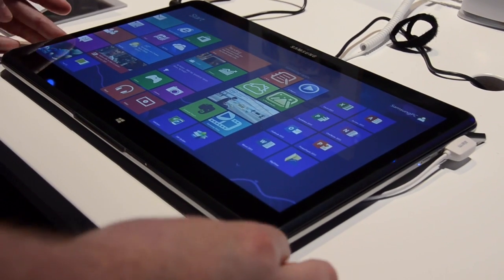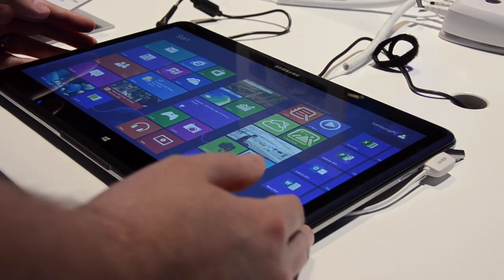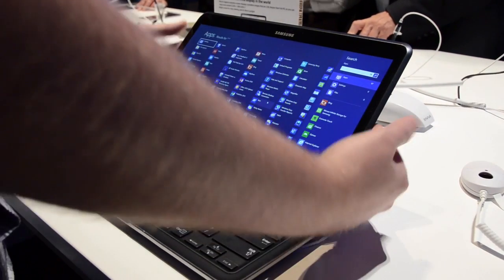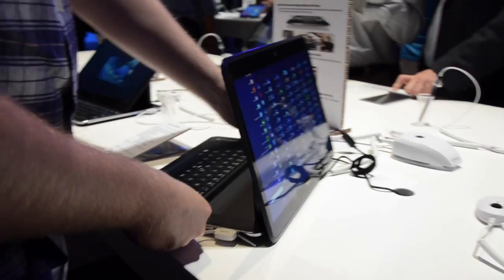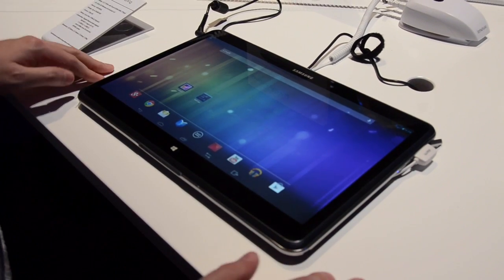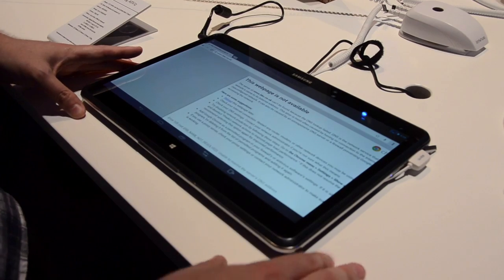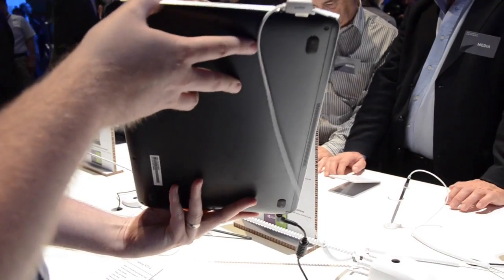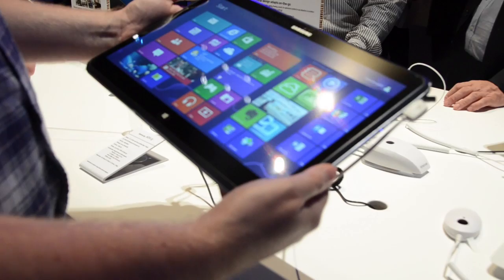Samsung Ativ Q hands-on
Tom Warren gets a hands-on look at at the Samsung Ativ Q hybrid running Windows 8.

To find out more, read the full article More from The Verge